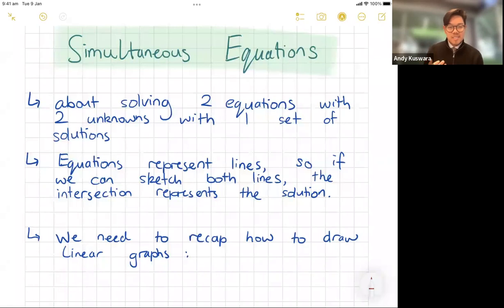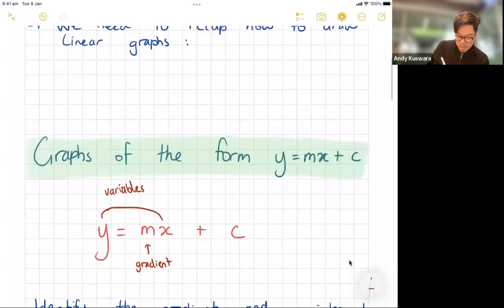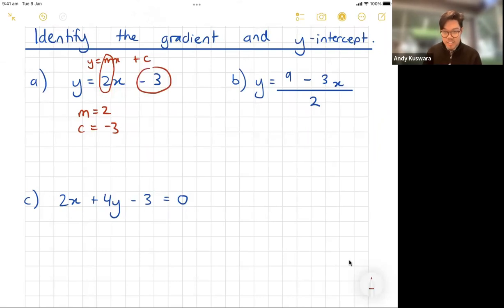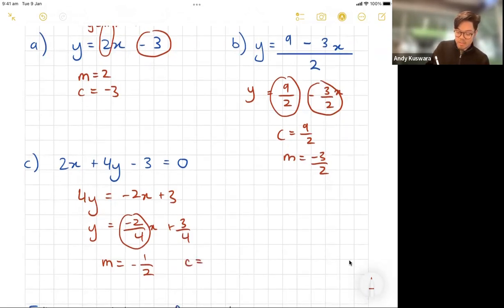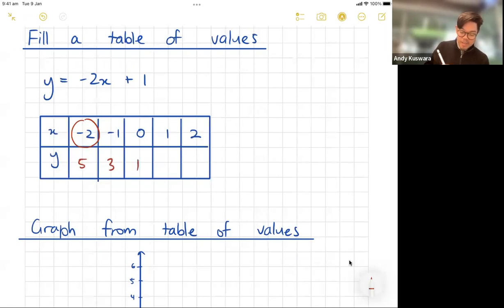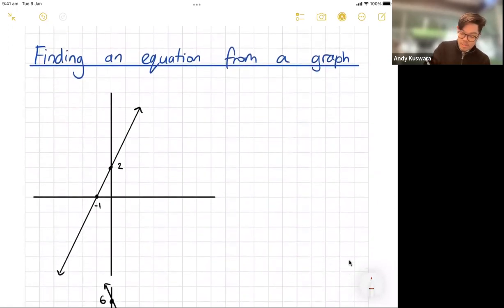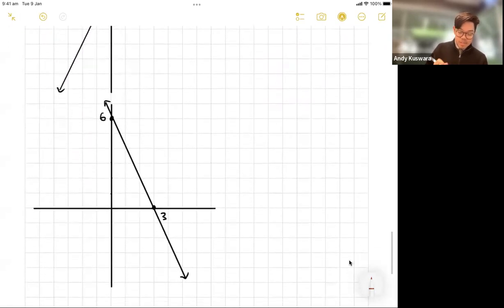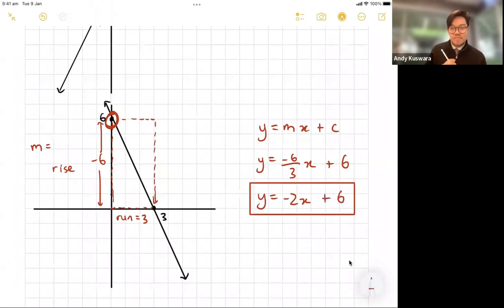y=mx+c form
Australia, NSW curriculum video on y=mx+c form. Aimed at Year 12 Maths Standard

In todays lesson we go through:
- A musicians joke
- Identifying gradient and y-intercept
- Filling a table of values
- Graphing from a table of values
- Finding an equation from a graph

Happy Math-ing